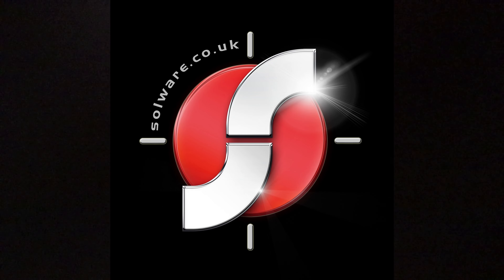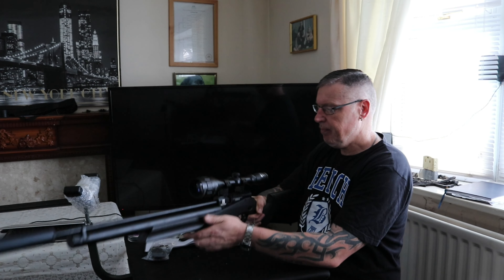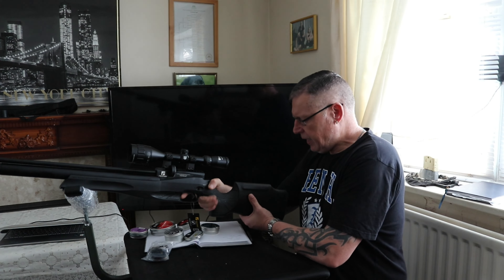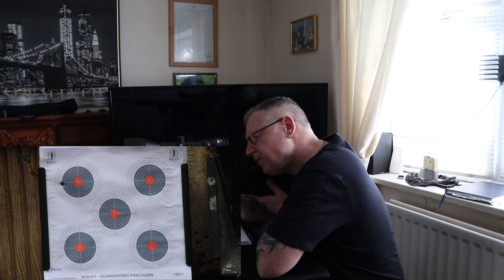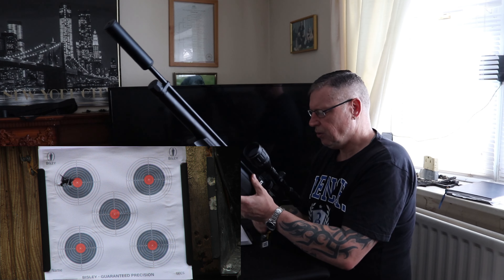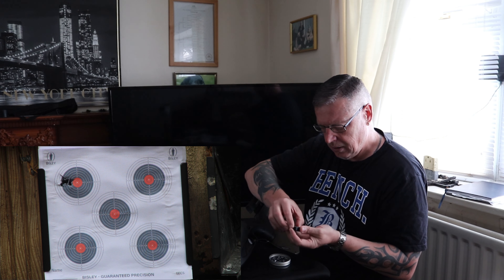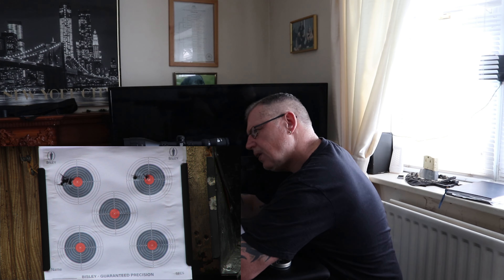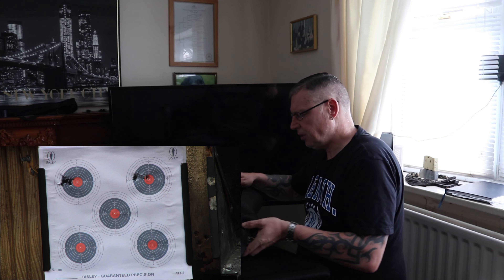What Pellet best suits the Reximex Pretebsis 22